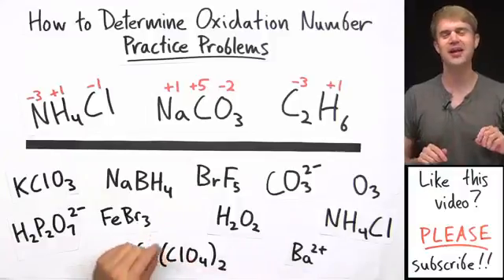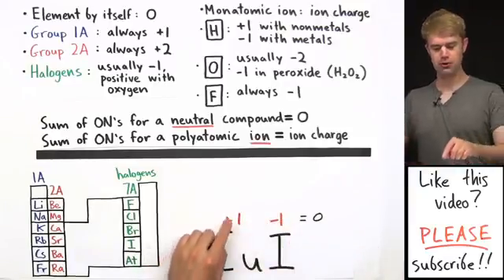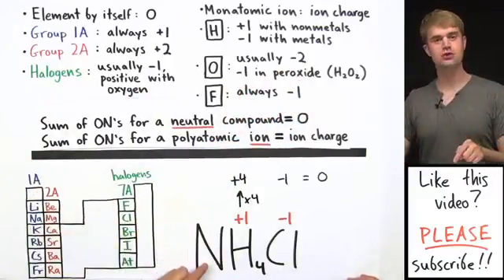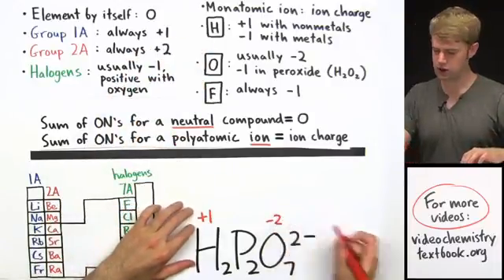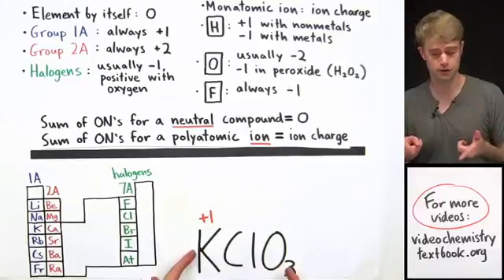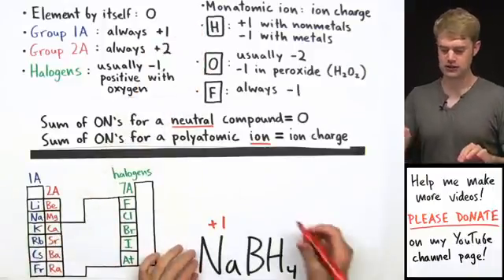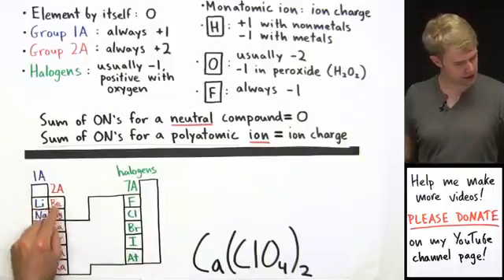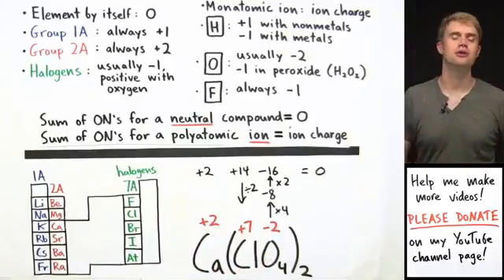1.1.3 (4) - 8 - How to Calculate Oxidation Number - Practice Problems (Engl)